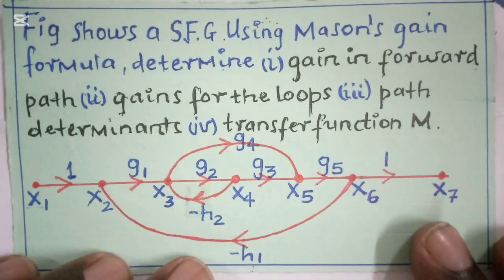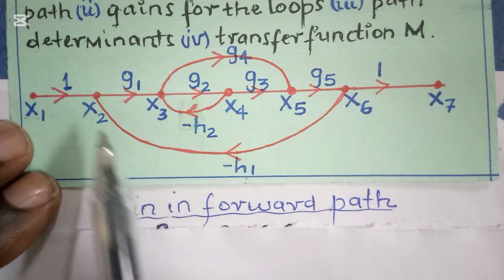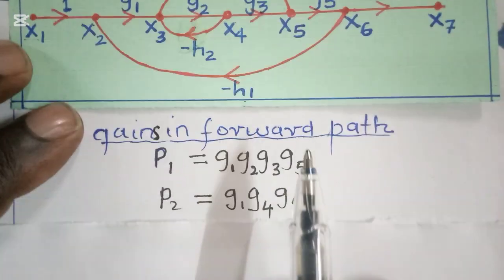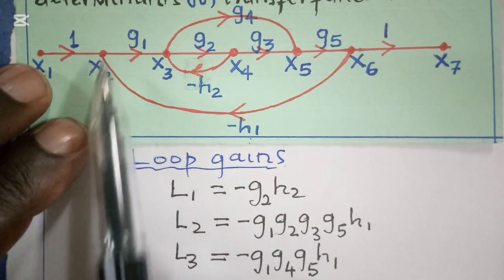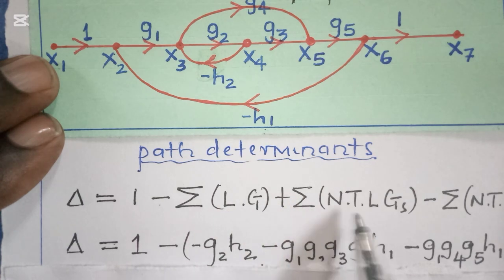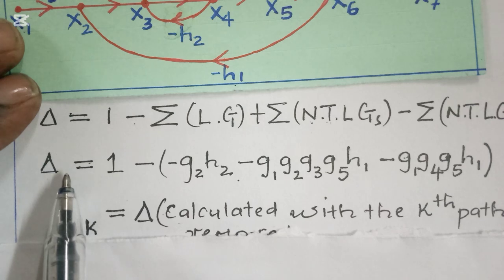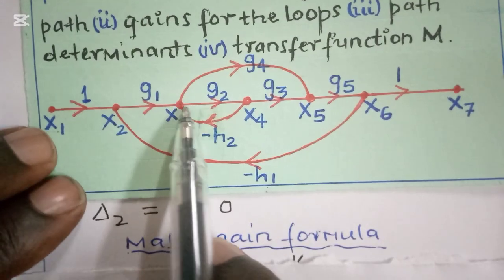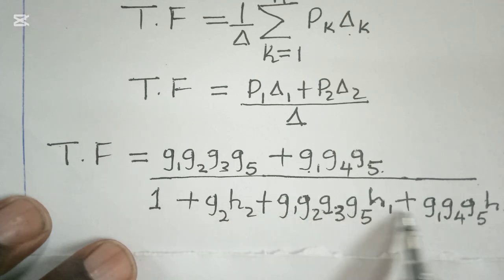Signal Flow Graph Qn 4